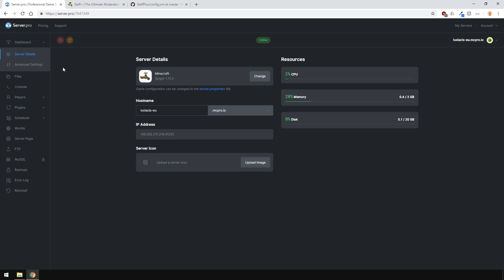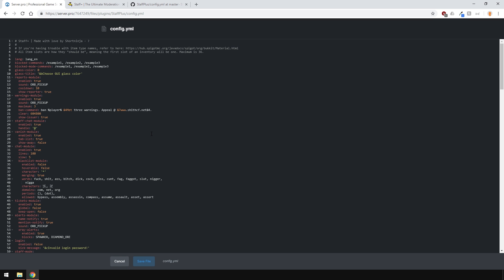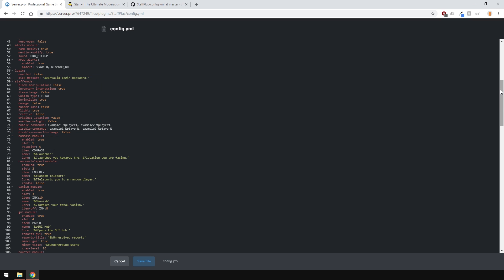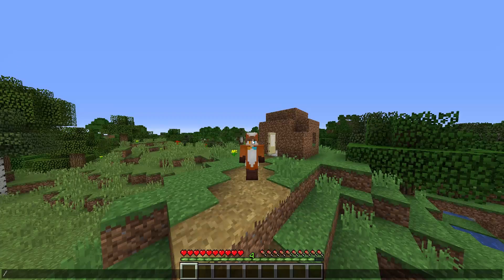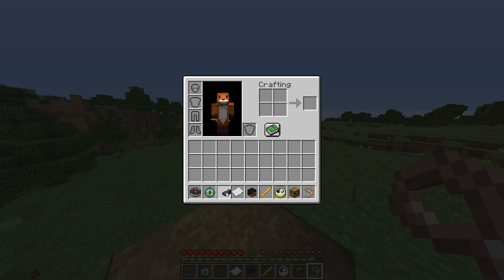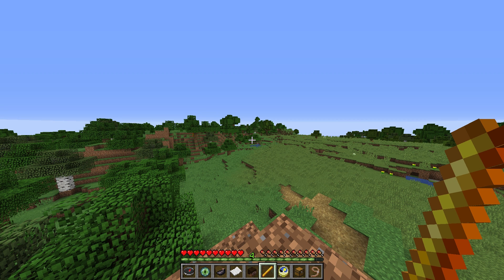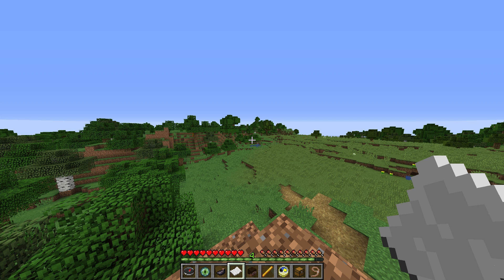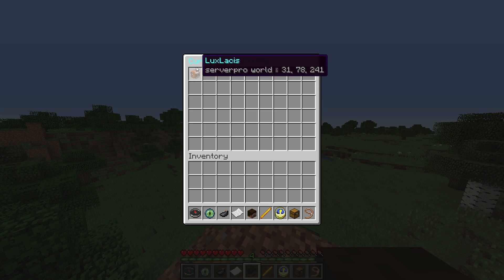How to setup Staff+ - Minecraft Java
In this tutorial, we teach you how to setup the Staff+ Minecraft Java plugin.